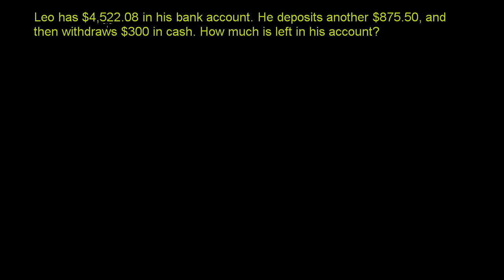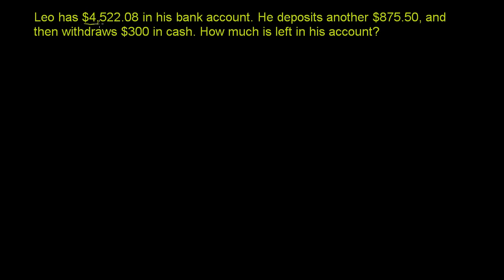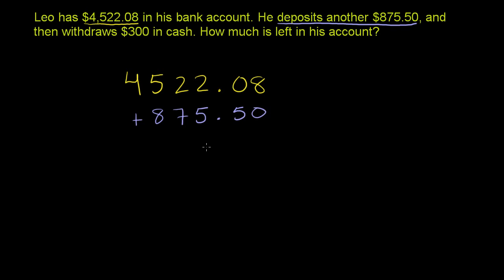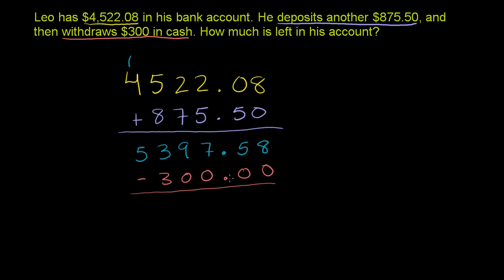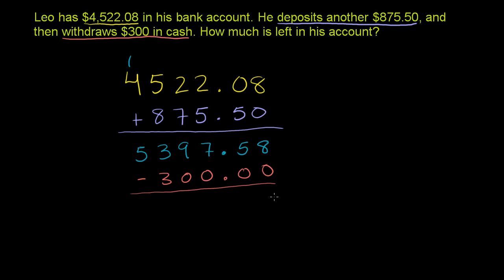078 Subtracting Decimals Word Problem.mp4